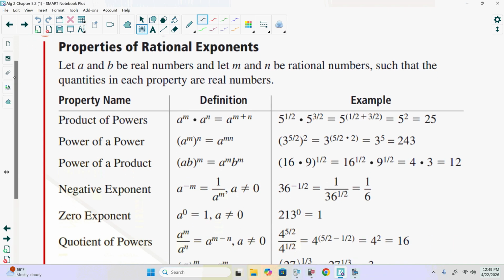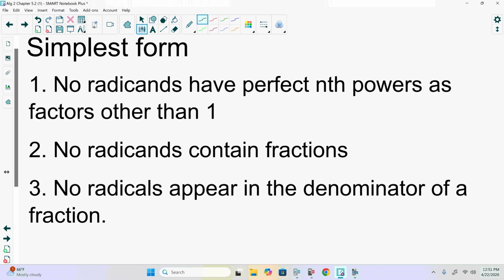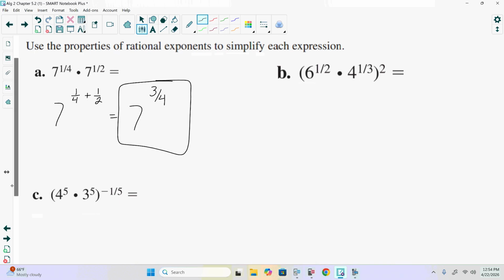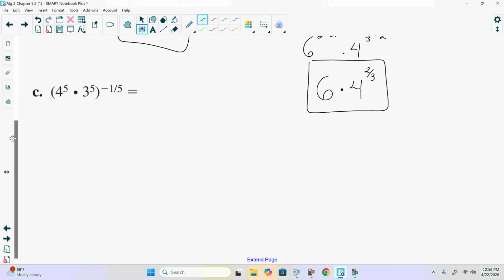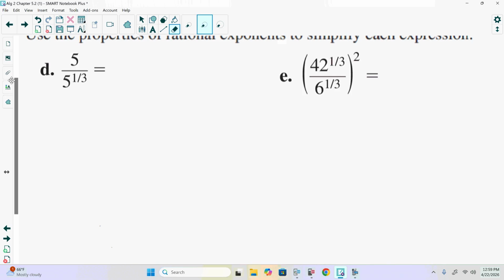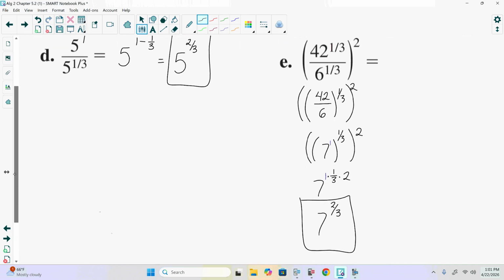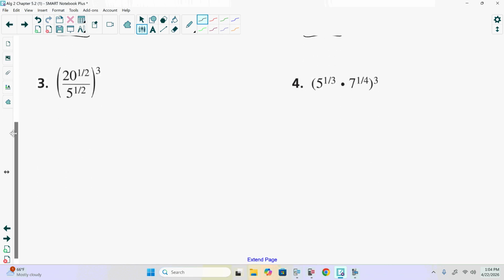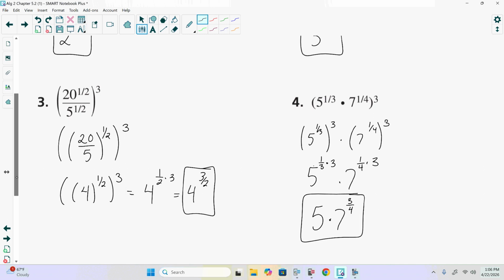Algebra 2 Chapter 5.2 (1)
Need to be careful with the power of a power property when applying it to more than two powers.